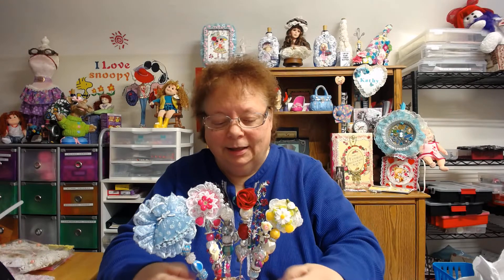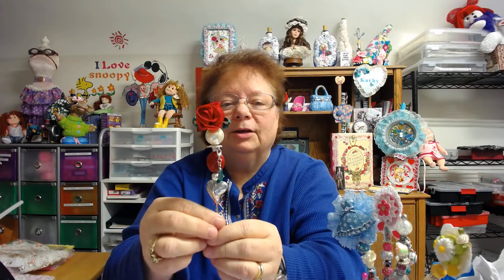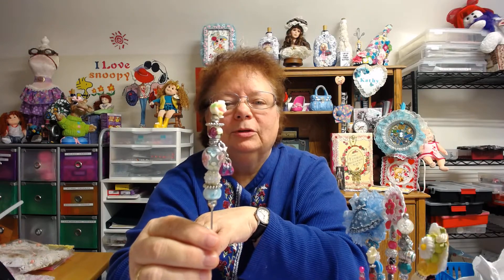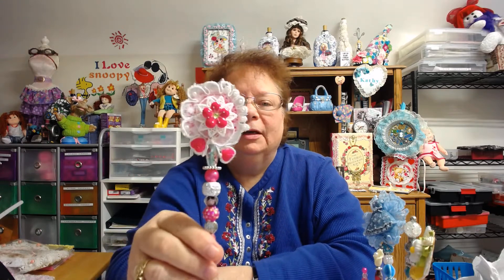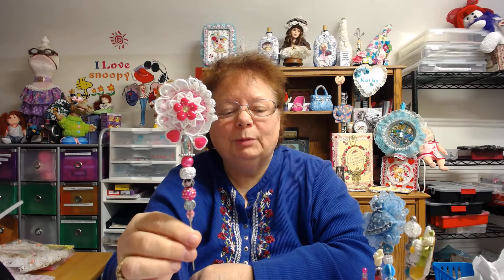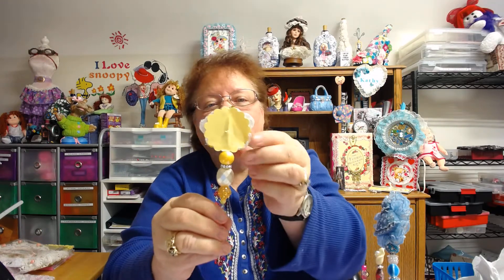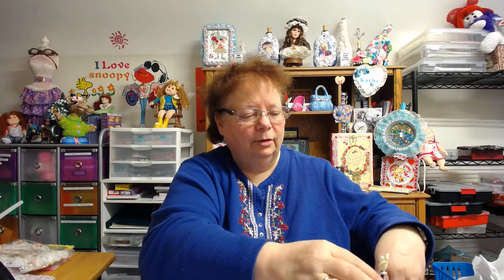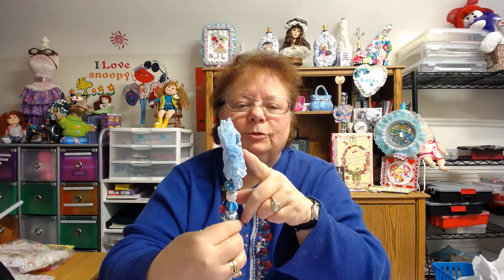PROJECT SHARE FOR 02/06/2019 - MAKING STICKPINS!